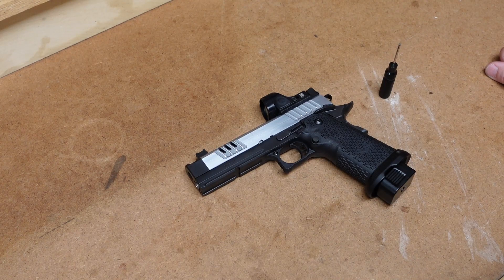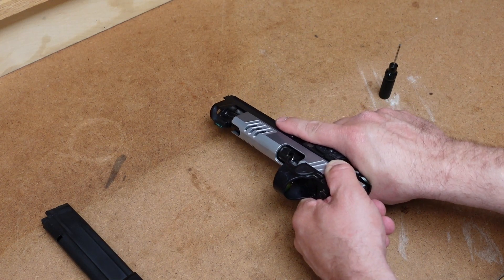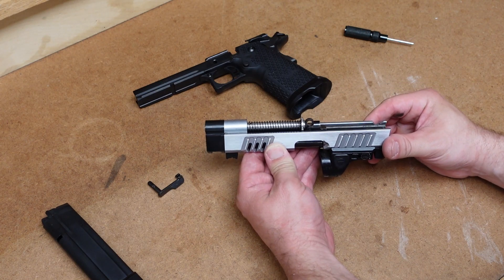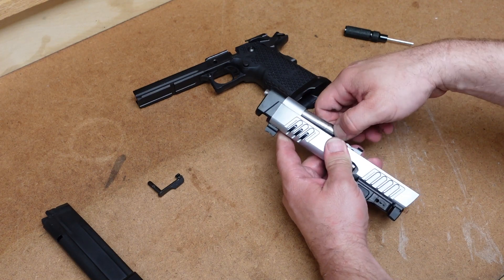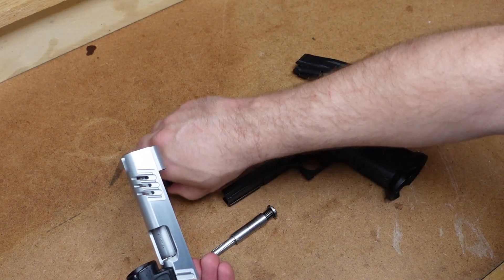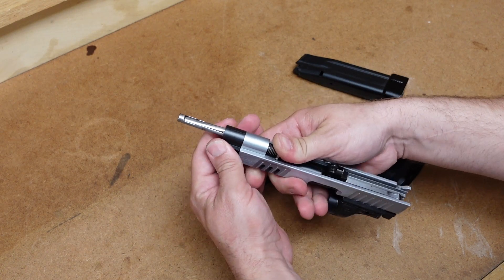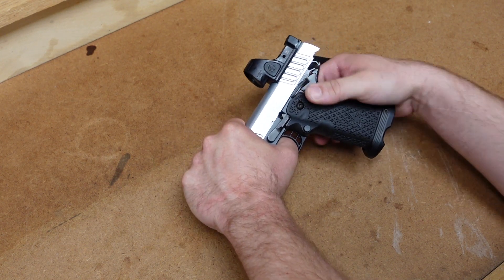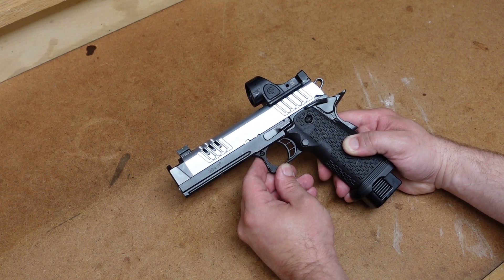Field Strip: Staccato XC (Optics Ready & Compensated 2011 Pistol)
In this video I field strip video I show how I field strip the Staccato XC 2011 pistol. While this is based on a version of the 1911, it comes apart a little different but this one uses a really innovative tool-less guide rod.

Mailing Address -